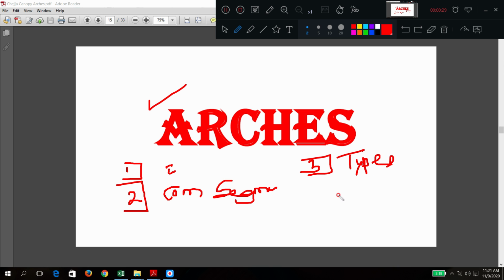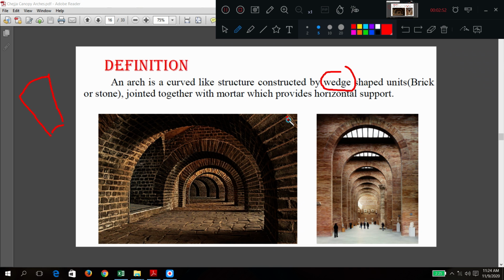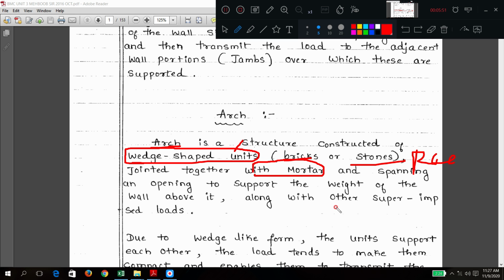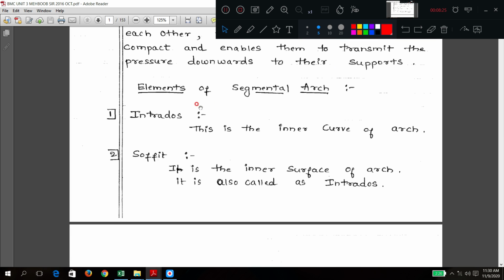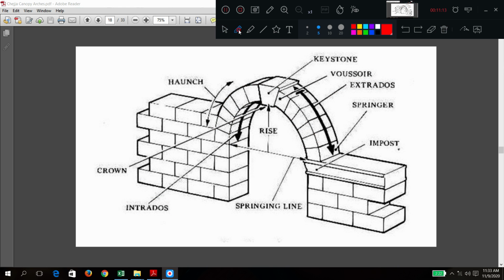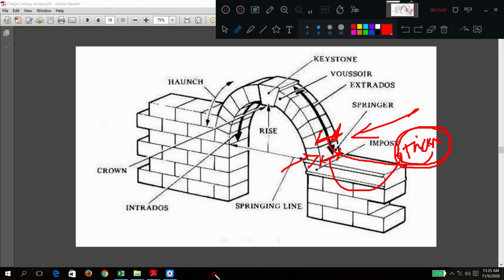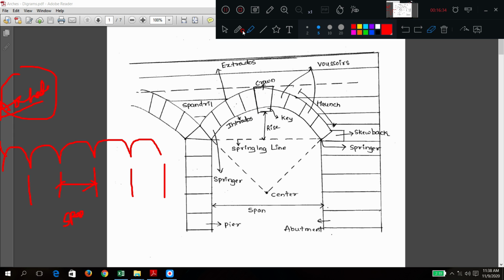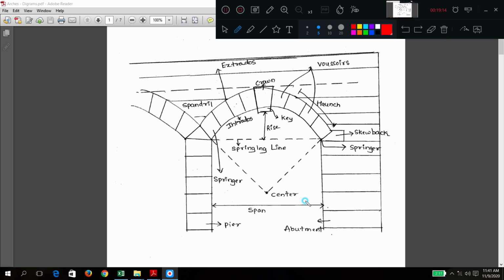JCE CV BUILDING MATERIALS 18CV34 MODULE 3.1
Arches Part 1